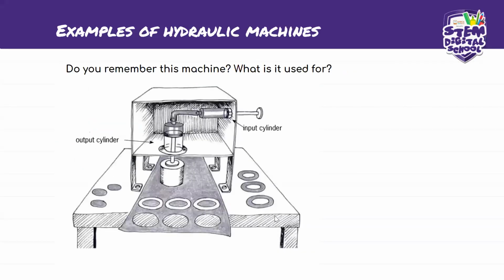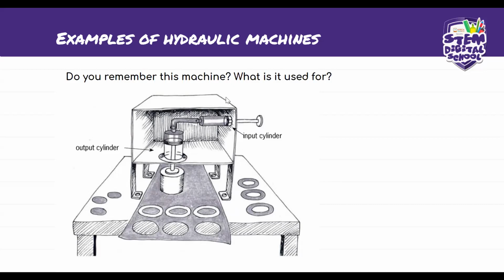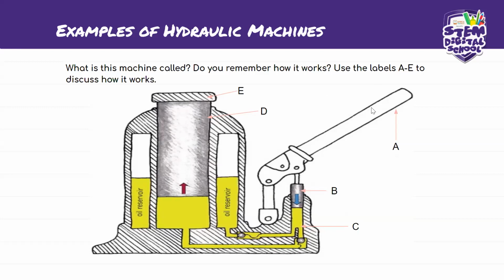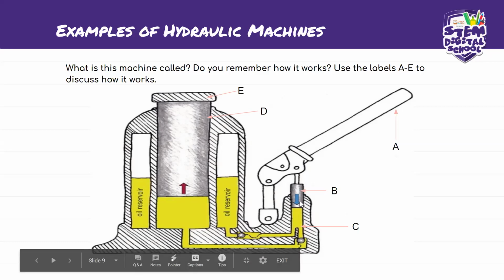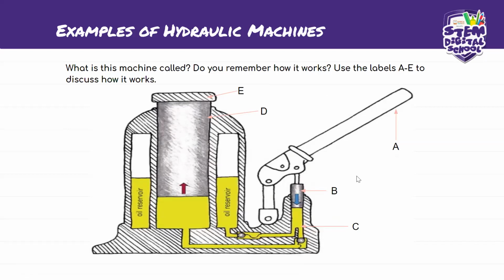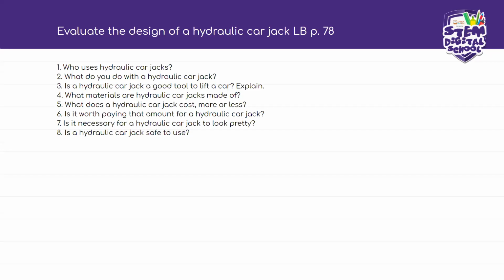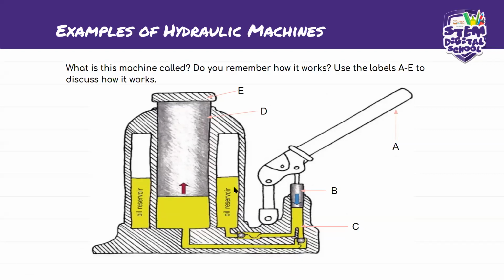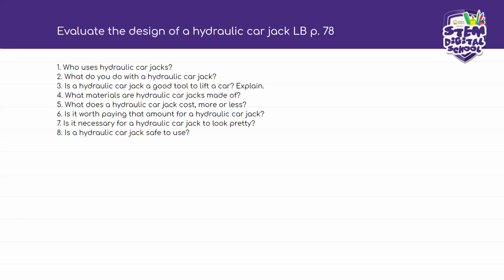Grade 9 - Technology | 1 July 2020 Revision - Pneumatics and hydraulics